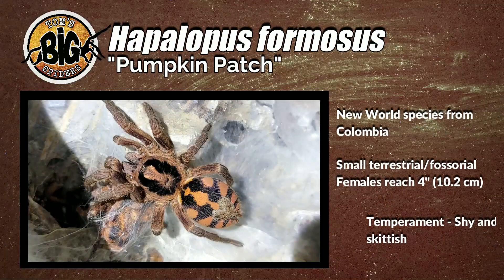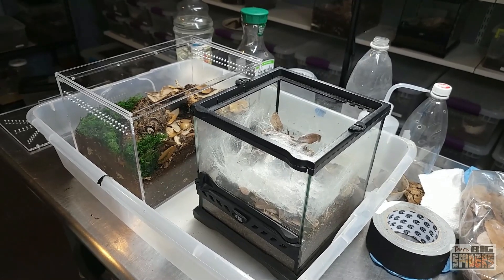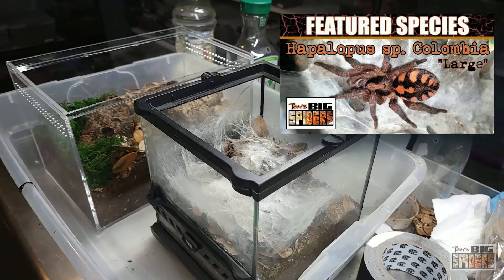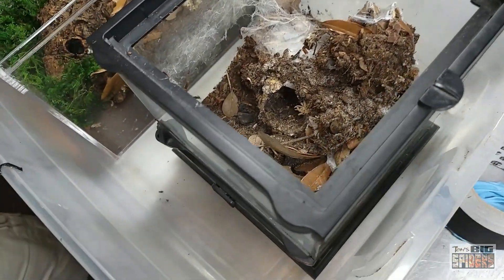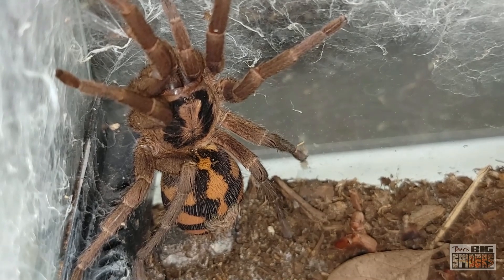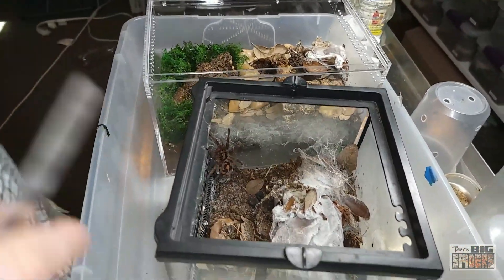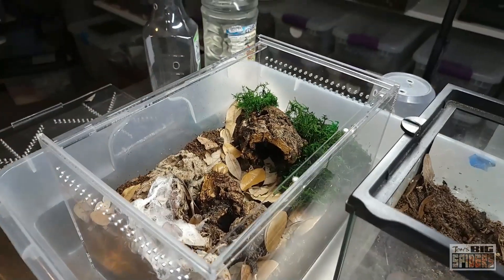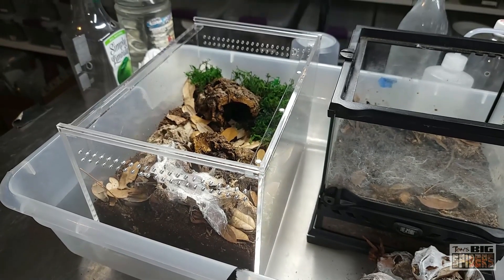Hapalopus formosus "Pumpkin Patch" Rehousing and Notes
An update on my adult female Hapalopus sp. Colombia large (Hapalopus formosus).